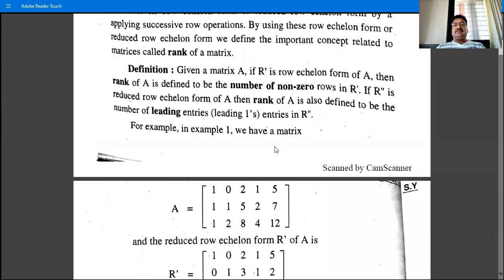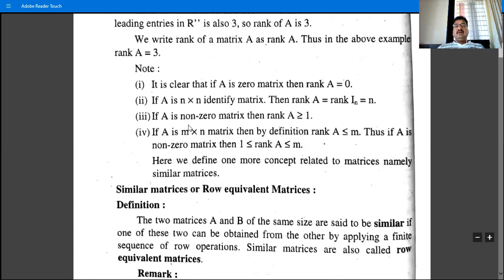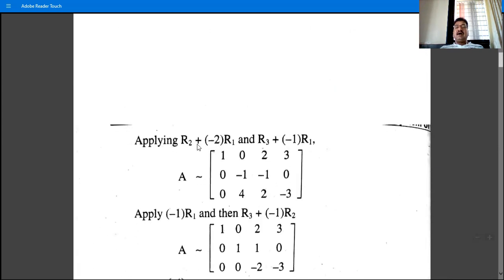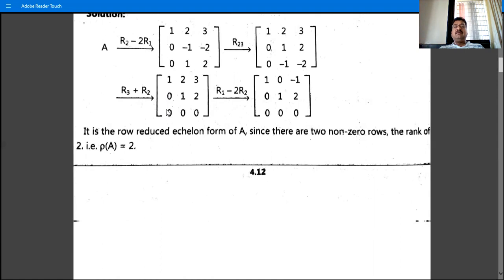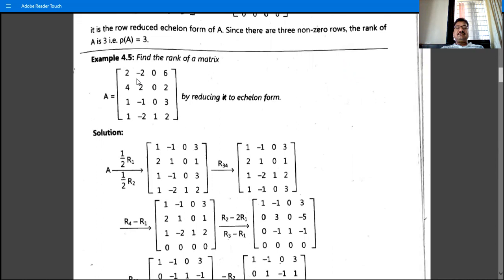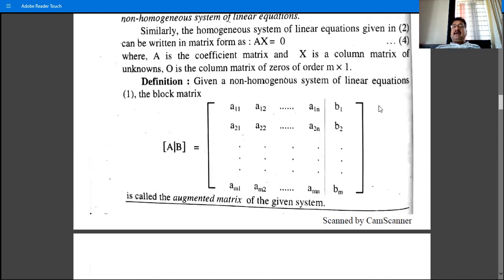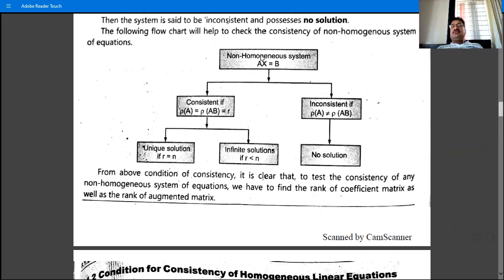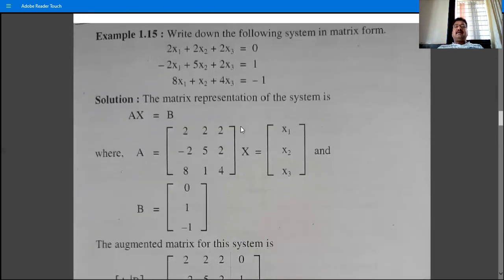4. F.Y.B.Sc.(Bridge Course) Matrix and System of equations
Rank  of matrix and System of equations